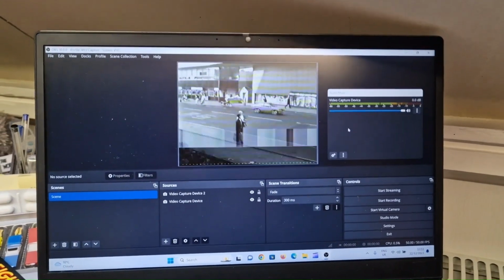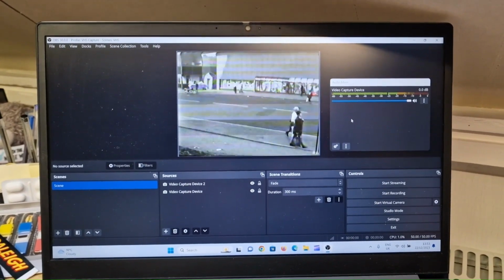VHS to USB/DVD Convertor Issues. Cheap Wish USB Convertor V's Elgato Video Capture.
A few weeks ago I posted a request for help video (now deleted) as I was having issues with a VHS to USB Convertor I'd purchased. It seemed to be happy enough converting footage recorded from TV broadcasts, but not so much with Camcorder footage (which lets face it, is why the majority of people buy these devices).

Anyway, I managed to get to the route of the problem and yes, you've guessed it. It was the cheap 'Wish' sourced £7.99 USB capture device (unsuprisingly)!

Why did I buy such a cheap device? Well I've only recently started making video content for YouTube and came across some footage that I really wanted to use (VHS). As it was only 5 minutes long I couldn't justify paying over £100 for a device to capture it so I went the cheap route (queue the 'you get what you pay for' and 'buy cheap, buy twice' comments) but it didn't work out for me. Also, I wanted to see if it was something I'd be able to get to grips with as my video editing skills are very much 'in their early stages'!

Anyway, It's sorted now so I thought I'd share my findings on here as it seemed to be an unusual issue that I couldn't really find any clear answers for. I'm now getting requests from family members to help with their footage now so I don't suppose it was a wasted venture after all!

Mike